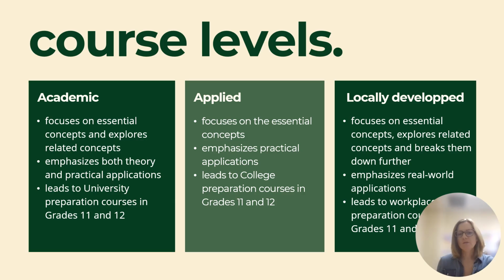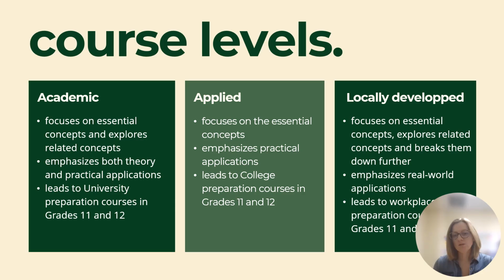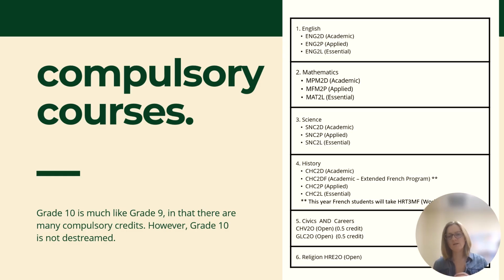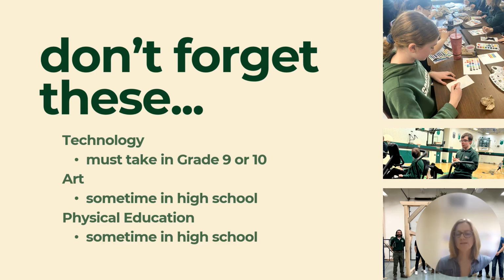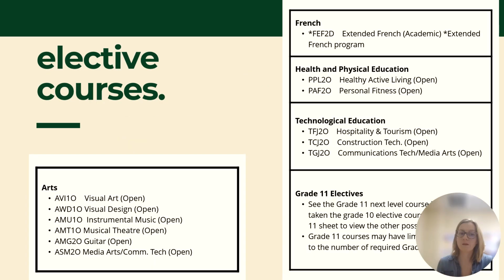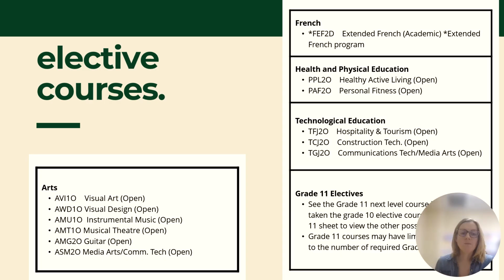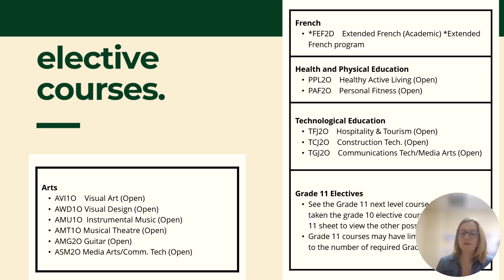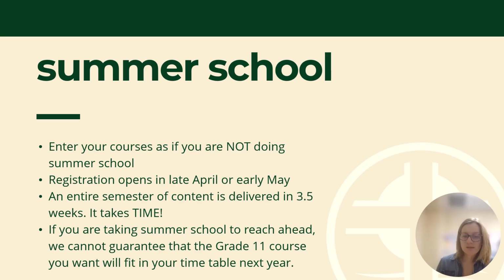Grade 10 Course Selections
This video is for the parents of Grade 9 students who are entering Grade 10 in September 2026.